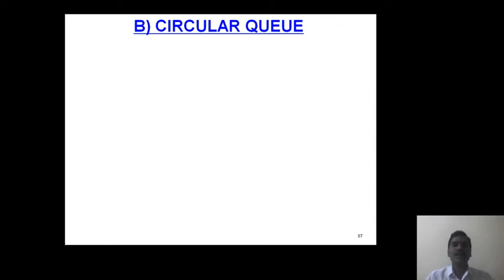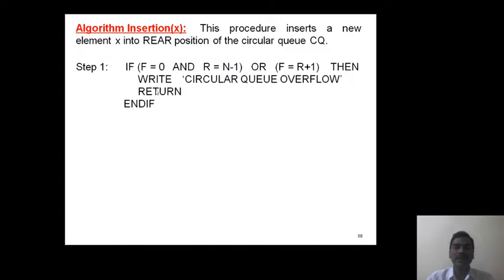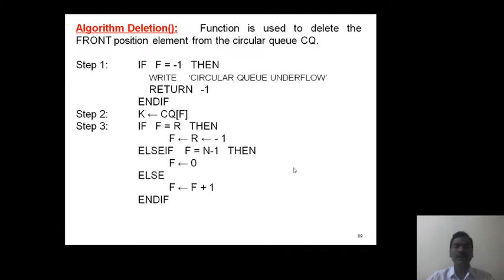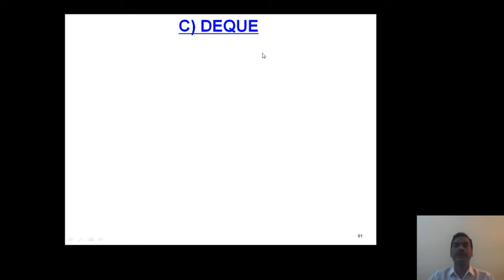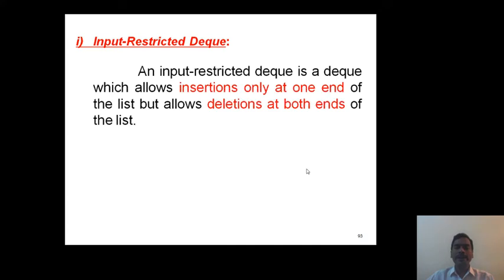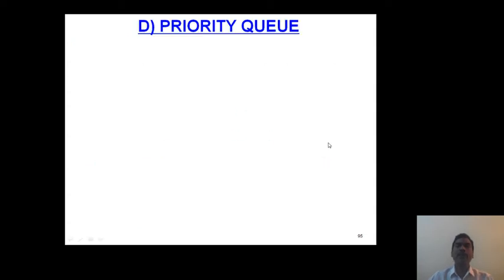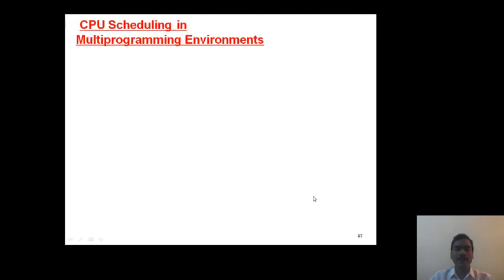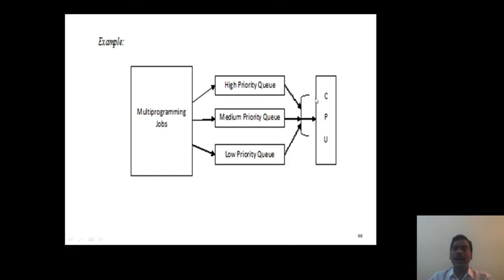ADS - 2.6: Circular Queue, Deque, Priority Queue - Applications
Circular Queue, Deque, Priority Queue  - Applications of Queues